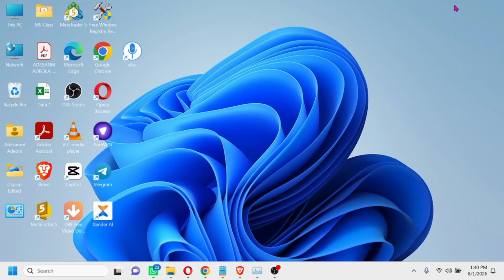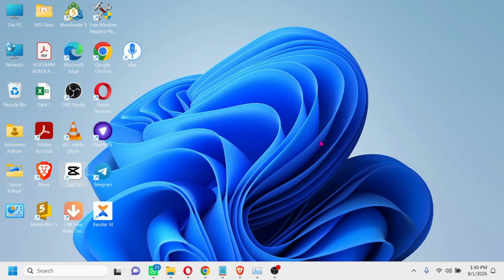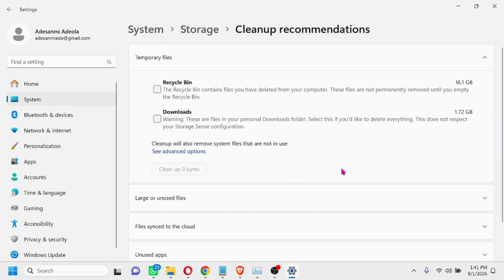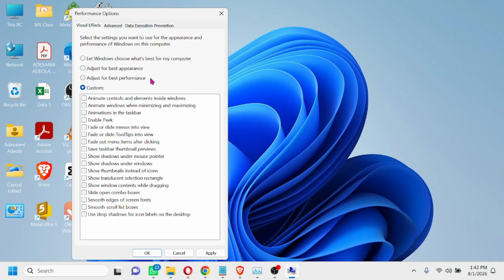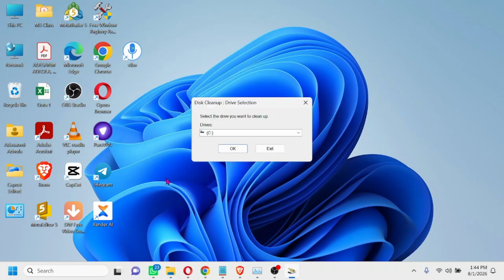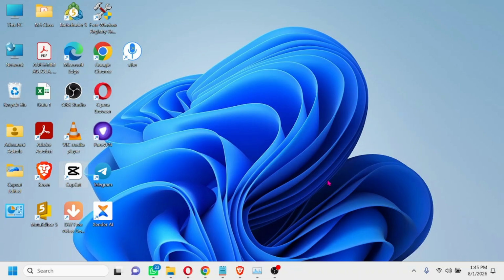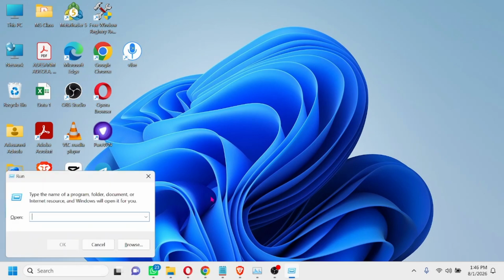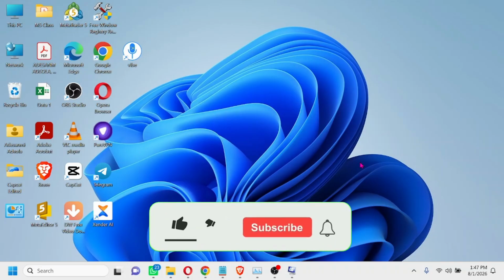How To Fix Slow & Lagging Laptop in Windows 11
Is your Windows 11 laptop running slow, freezing, or lagging? In this complete step-by-step tutorial, you'll learn the best ways to speed up your Windows 11 laptop without installing any software. Discover the settings that actually improve performance, reduce lag, free up system resources, and make your PC feel faster again.

In this video, you'll learn:

* How to fix a slow Windows 11 laptop
* Improve Windows 11 performance
* Reduce startup time
* Stop background apps from slowing your PC
* Optimize Windows settings for maximum speed
* Free up memory and storage
* Make an old laptop run like new

Whether your laptop became slow after a Windows update or has been getting slower over time, these proven methods will help restore its performance.